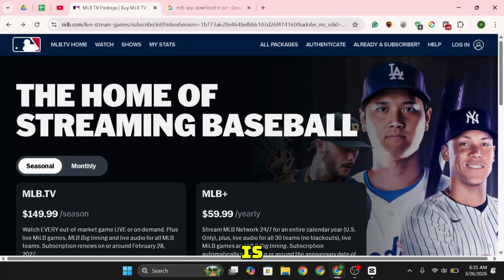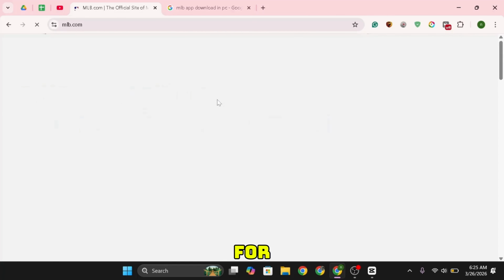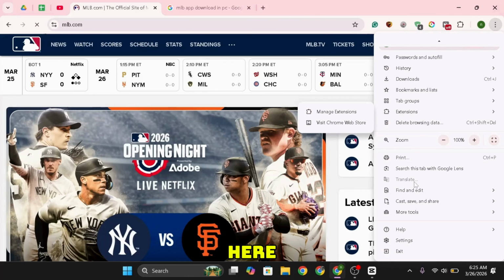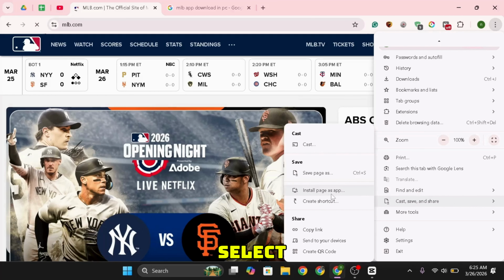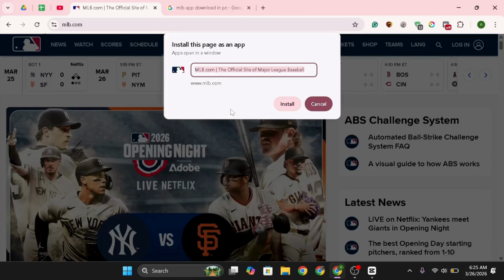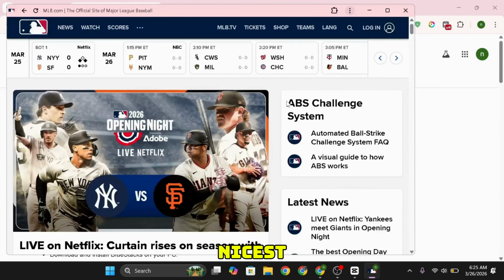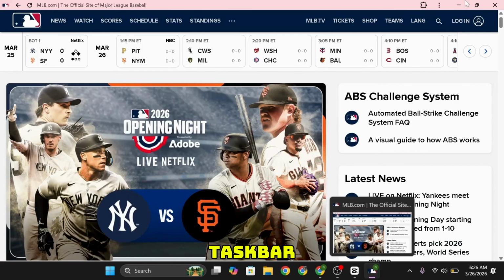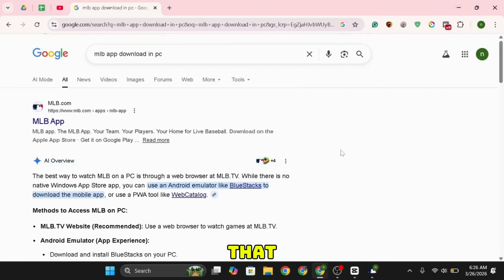How To Download & Install The MLB App On PC [2026]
How To Download & Install The MLB App On PC [2026] – hey guys, today’s video I’m gonna show you how you can download your MLB application directly on your PC without using Bluestacks or any emulator. I’ll show you a simple trick to create a shortcut app from your browser, log into your MLB account, and get access easily from your taskbar.

Step-by-step, I guide you through casting the page, saving it, and installing it as an app so you can access MLB on PC just like a native application. This method avoids the long process of emulators and makes MLB App on PC fast and easy.